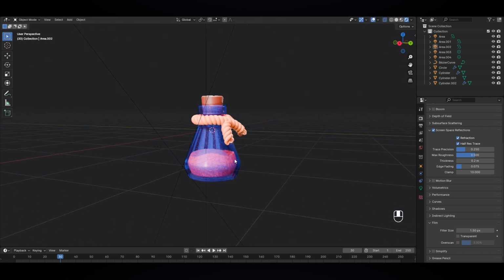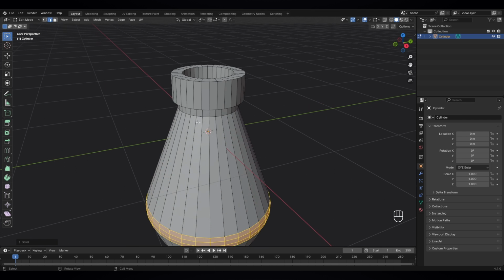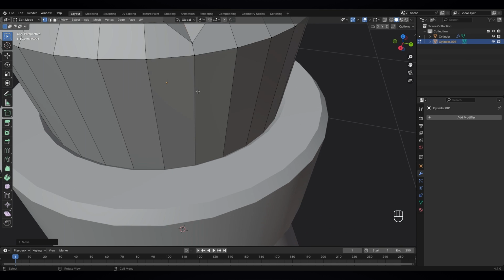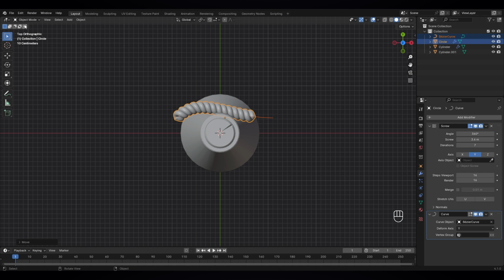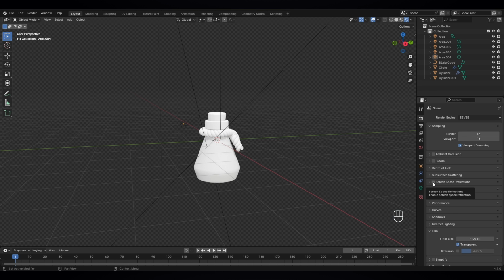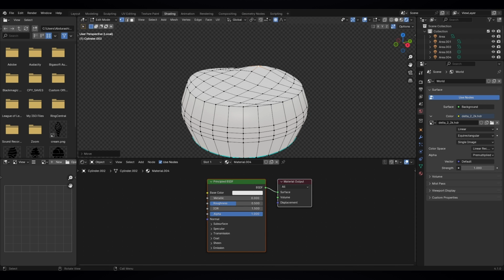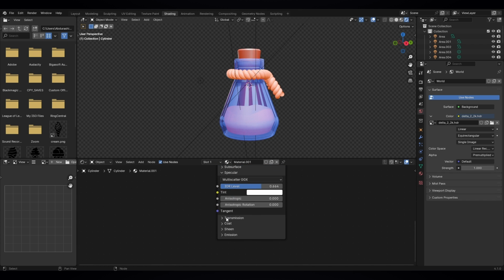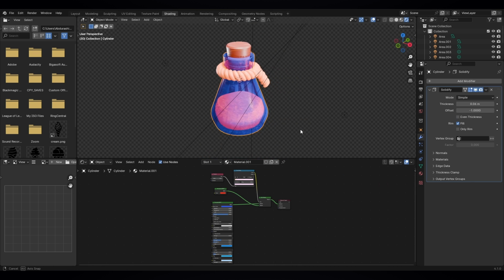How I made Potion Bottle in Blender 4.1 [Tutorial] | BEY 3D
In this Blender tutorial we're going to make a Stylized Potion Bottle  and We will render it in Evee engine.

blender  modeling process with voice over

✷SOFTWARE✷
•Blender•